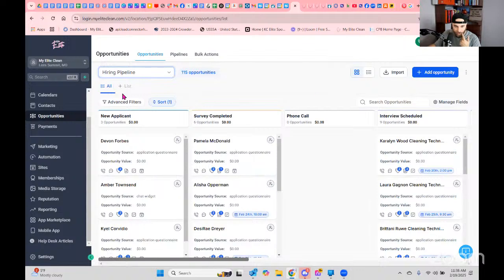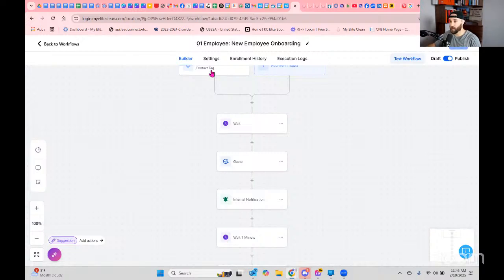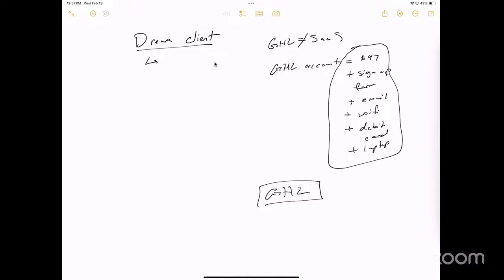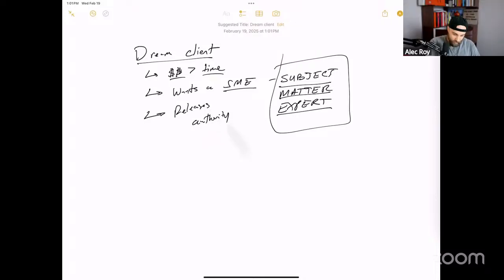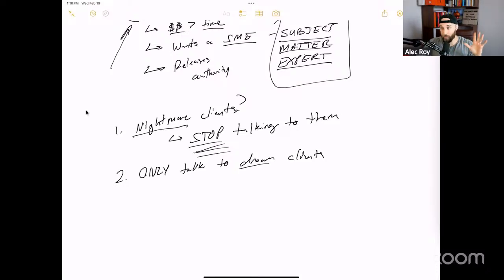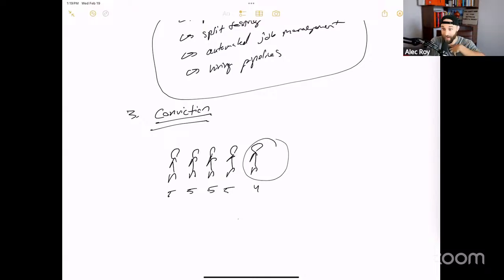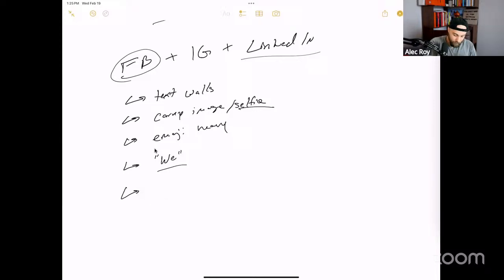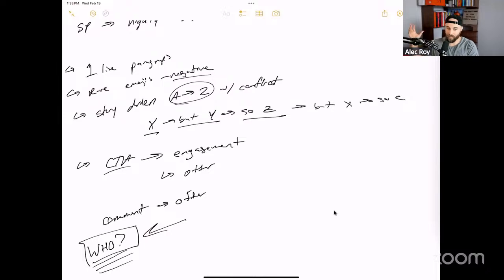Learn how to fix your crap content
Watch our group call from SASO